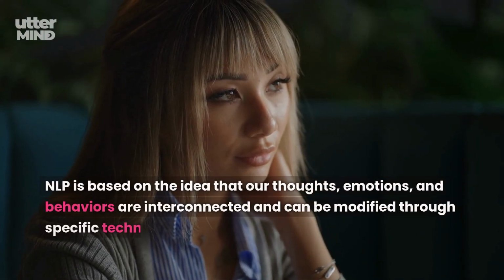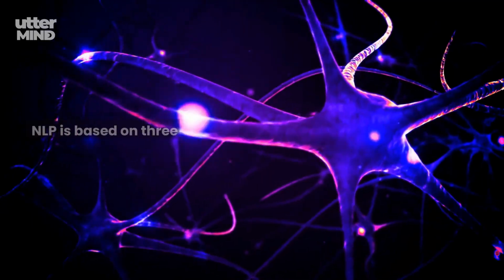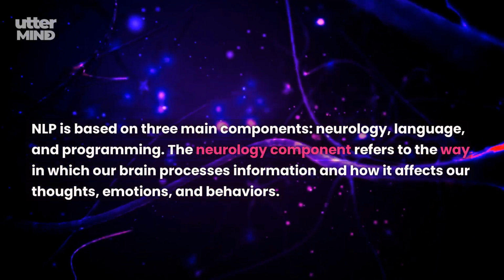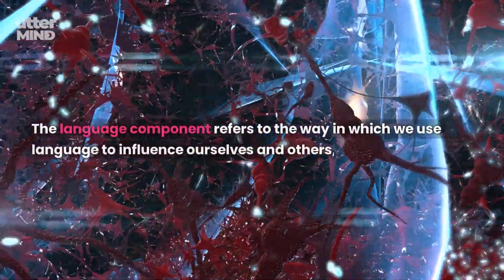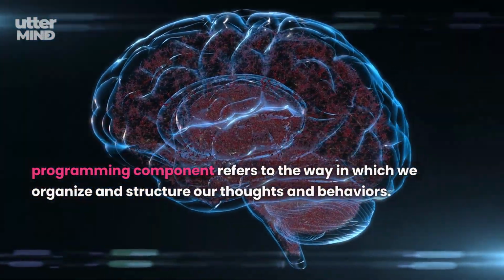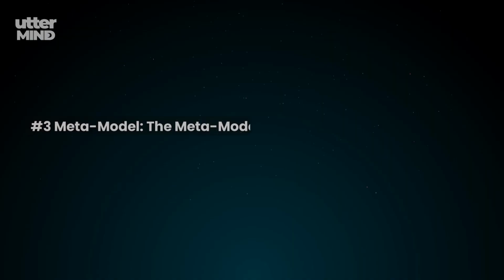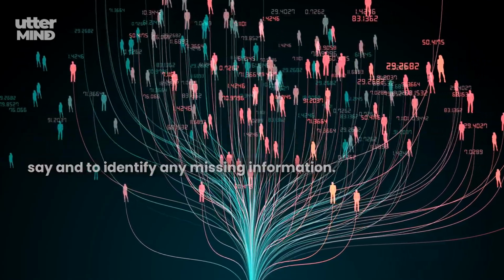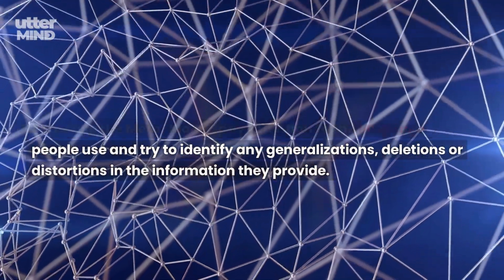NLP - Neuro Linguistic Programming : Unlock The Power of Your Brain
In this video, we explore the fascinating field of Neuro-Linguistic Programming (NLP) and how it can unlock the power of your brain.

NLP is a powerful tool that encompasses techniques and strategies to understand the connection between our thoughts, language, and behavior. We delve into the principles of NLP, examining how it can enhance communication skills, improve self-awareness, and create positive change in various areas of life.

From reframing limiting beliefs to developing effective communication patterns, NLP empowers individuals to transform their mindsets and achieve their goals.

Join us as we dive into the world of NLP, uncover practical techniques, and learn how to harness the power of your brain for personal and professional growth. Discover the tools to reprogram your mind, overcome obstacles, and create a life of success and fulfillment.